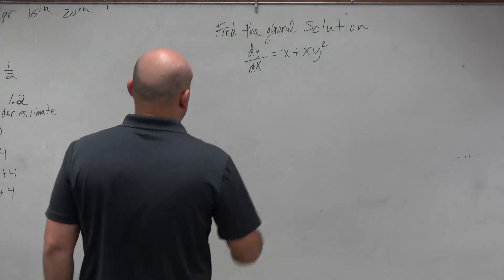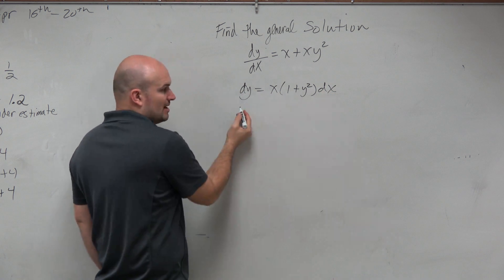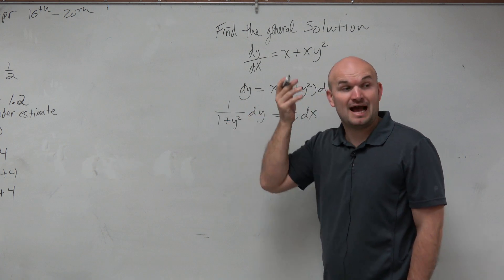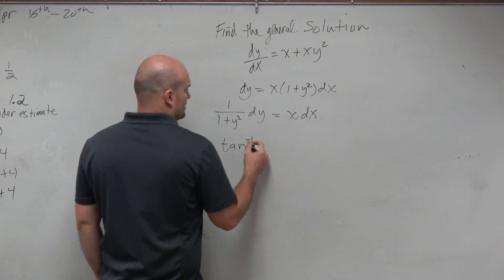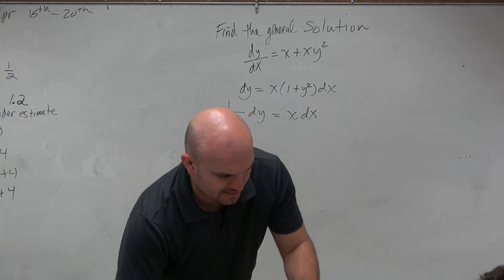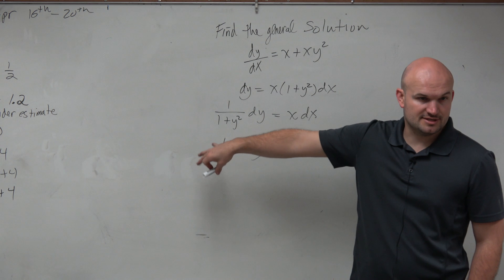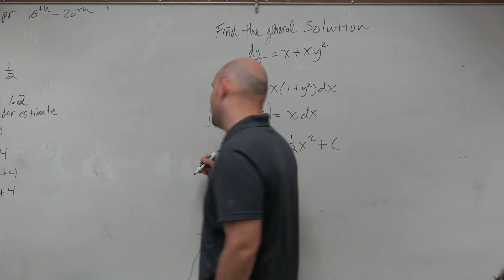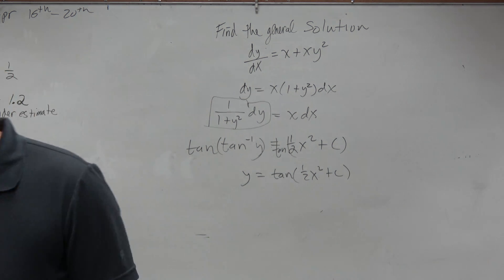How to determine the general solution to a differential equation